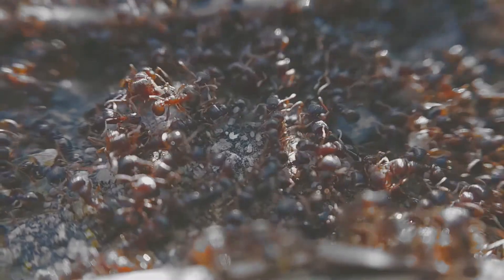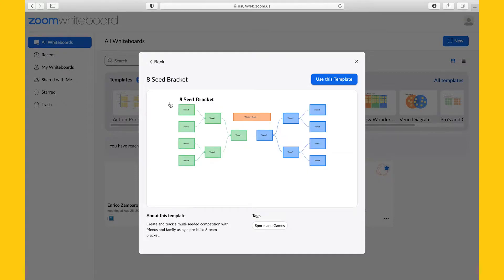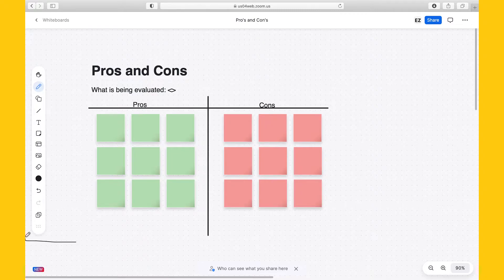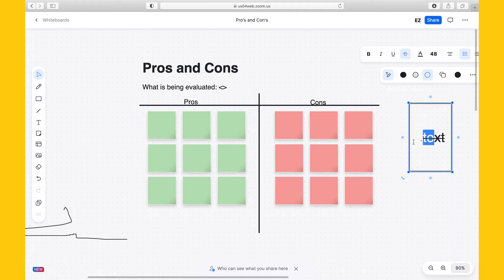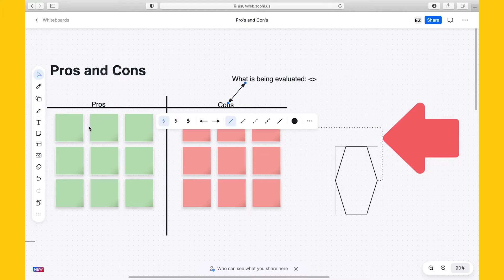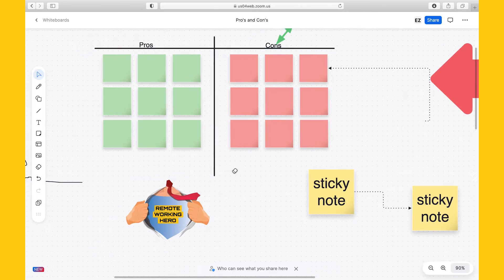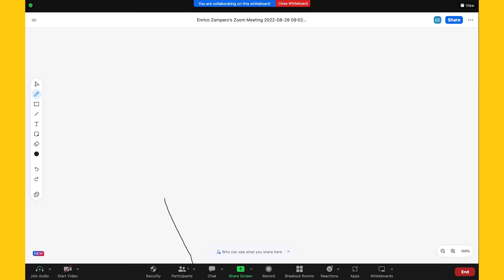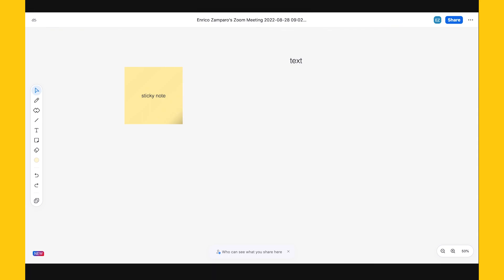New ZOOM WHITEBOARD: are you keeping up with all new feature releases? (Aug 2022 update)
In Aug 2022 Zoom has released another update of its new Zoom whiteboard. In this video I‘m going to review it and demo it. The improved features include templates, infinite canvas, more shapes and formatting options and more. The tutorial is made with a macbook pro and a free Zoom account.

Watch the Zoom meetings series